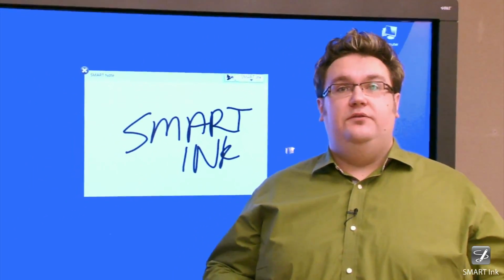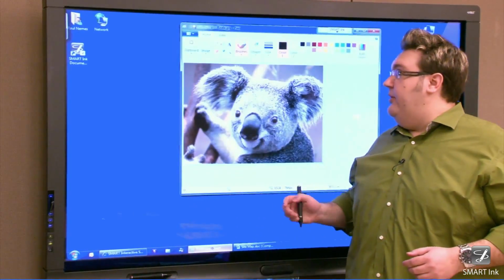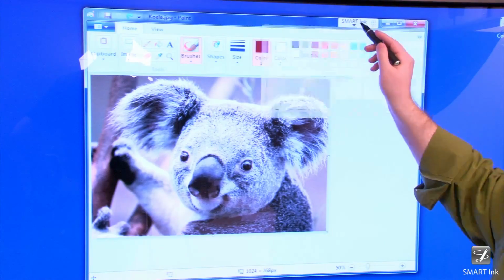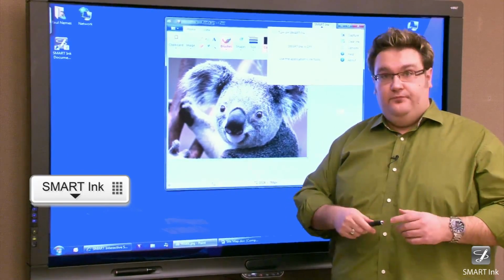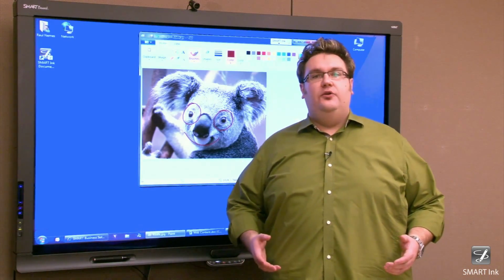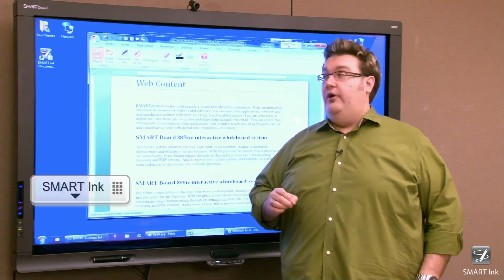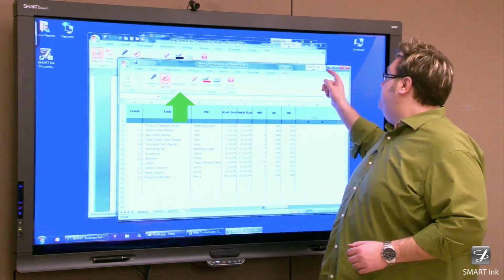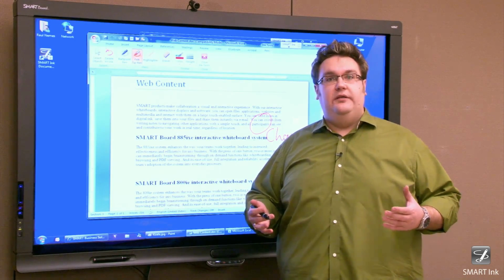SMART Ink video toolkit video 2 - how does SMART Ink work?